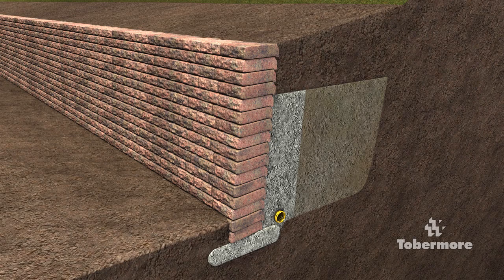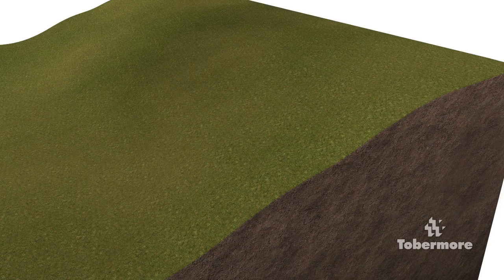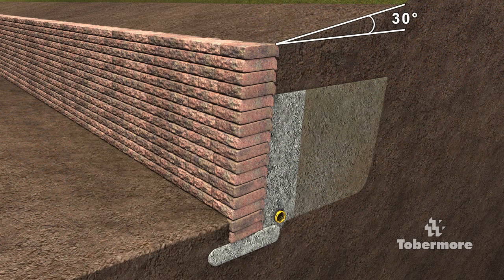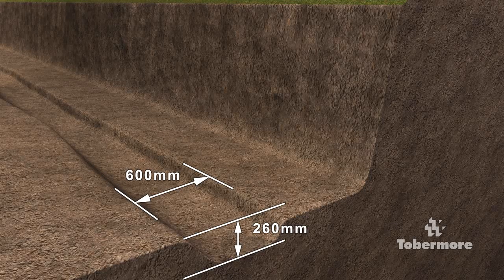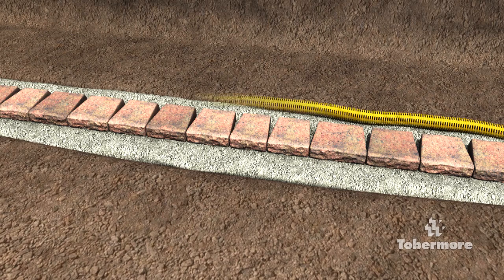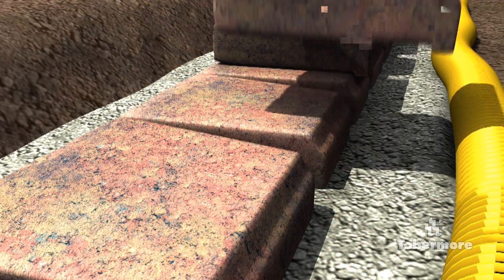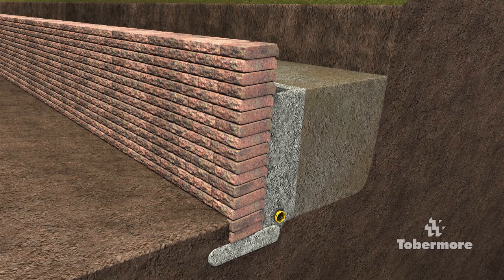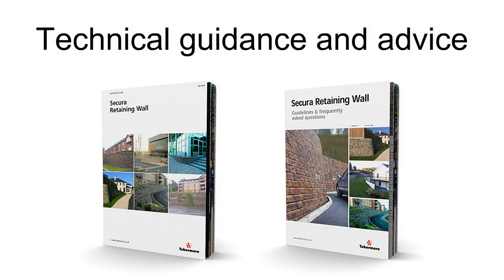Tobermore's guide to constructing a gravity retaining wall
This short animation will illustrate how to build a gravity retaining wall. It will offer guidance on several of the keys areas you need to consider before constructing your retaining wall. For further details contact Tobermore on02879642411.